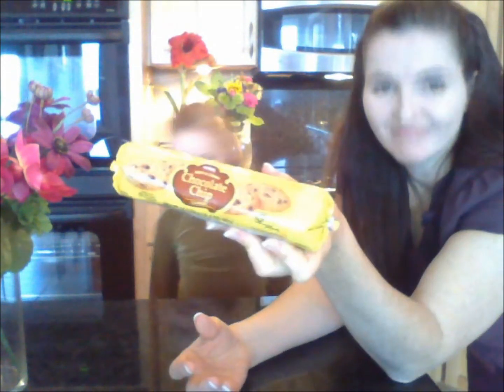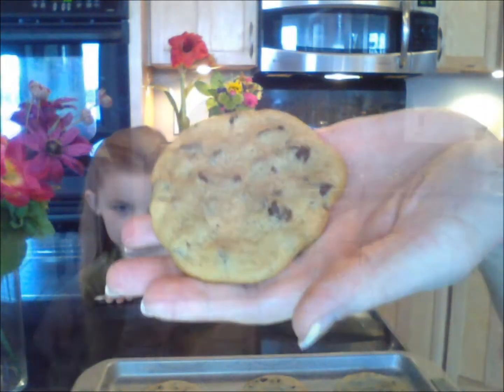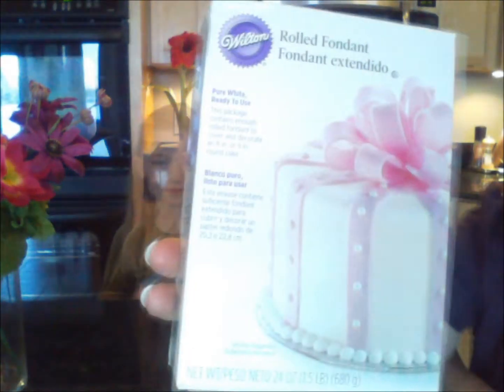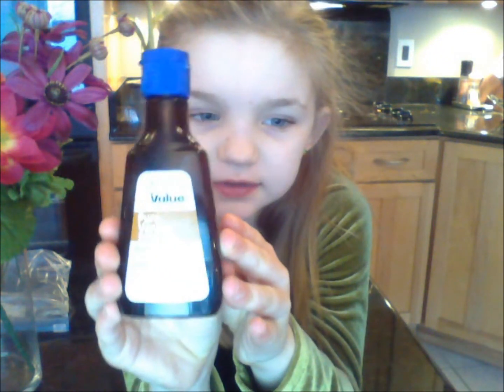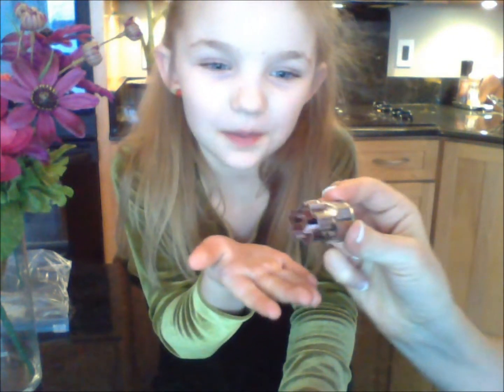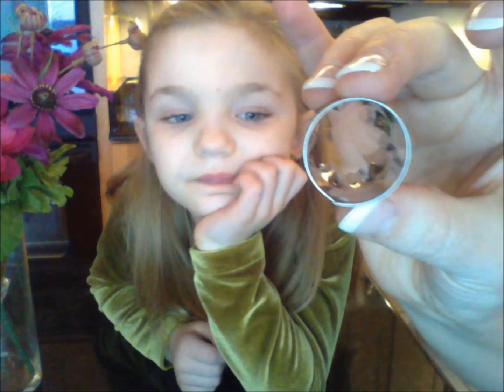Cute & Easy Bunny Rabbit Cookies for Easter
Easy bunny cookies for Easter. Your kids can help you make these. The Rabbit and flower decorations are fondant. It was so easy to use the fondant, just knead it a little, roll it out and cut. I used cookie icing to "glue" them onto the cookies. The video says you need three colors of food coloring, but I only ended up using red.

"Easter cookies" in other languages:
Albanian: biskota Pashkëve
Catalan: les galetes de Pasqua
Chinese: 复活节曲奇
Tagalog: mga cookies Pasko ng Pagkabuhay
French: biscuits de Pâques
German: Ostern-Plätzchen
Greek: πασχαλινά κουλουράκια
Italian: Pasqua cookie
Japanese: イースタークッキー
Korean: 부활절 쿠키
Portuguese: biscoitos de Páscoa
Russian: Пасхальные печенье
Spanish: las galletas de Pascua
Ukranian: великодні печиво
Vietnamese: cookie Phục sinh